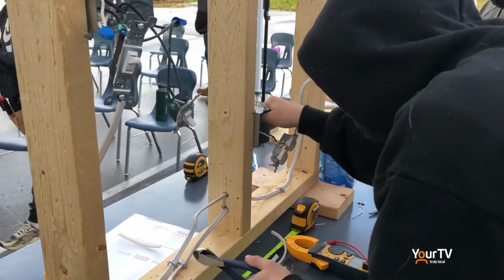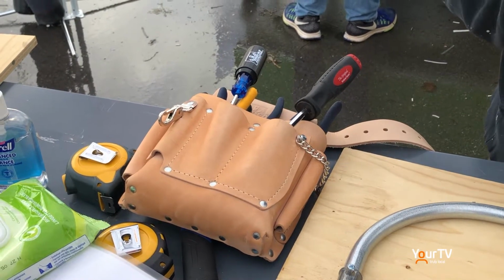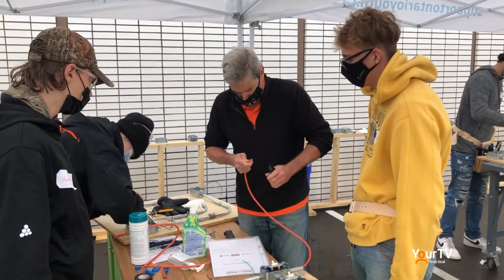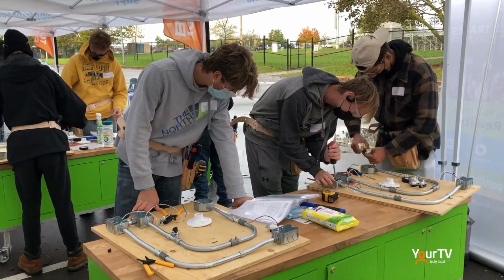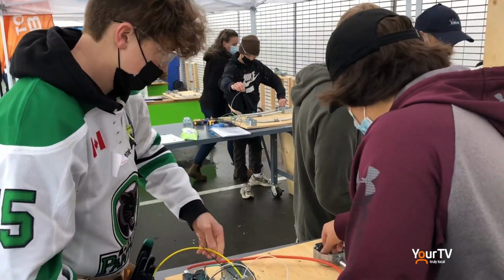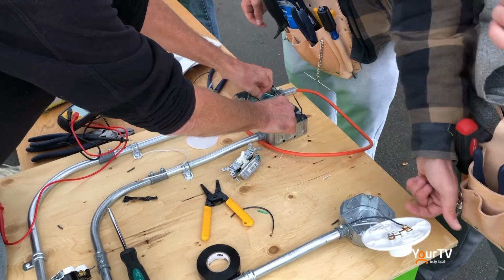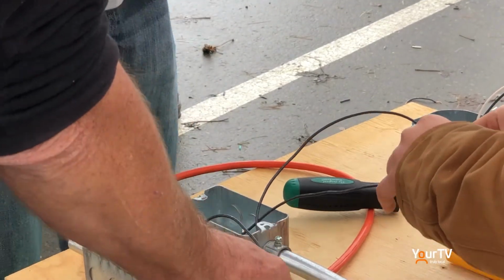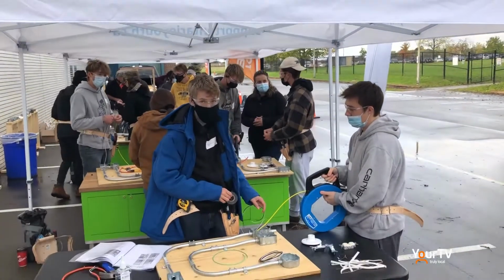Tools in the Trades Boot Camp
Support Ontario Youth rolled into E.L. Crossley Secondary School this week with their Tools in the Trades Workshop, linking young apprenticeships hopefuls with local businesses. The Source paid a visit to the Electricity Boot Camp. Mike Balsom files this report.